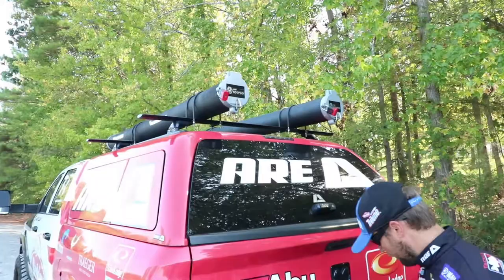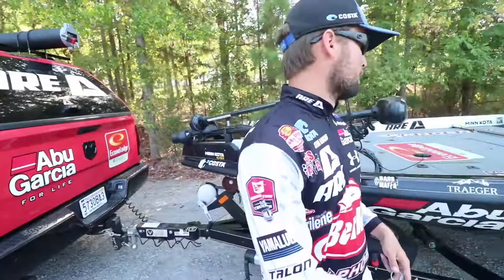Justin Lucas and BOLT Lock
Security is important to you, but your time is priceless.  Why risk a LOCKOUT due to a lost key?  Lock it down with BOLT, Breakthrough One-Key Lock Technology!  Simply select a Chevy, Ram, Jeep, Ford, Toyota or Nissan compatible lock and on the first use the BOLT Lock permanently learns your key.